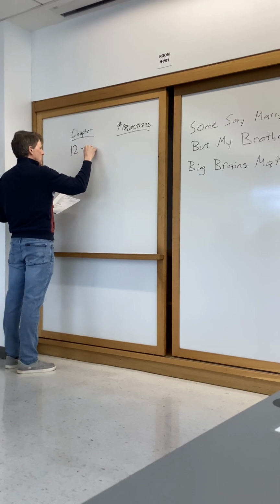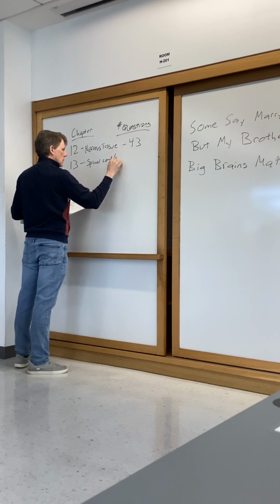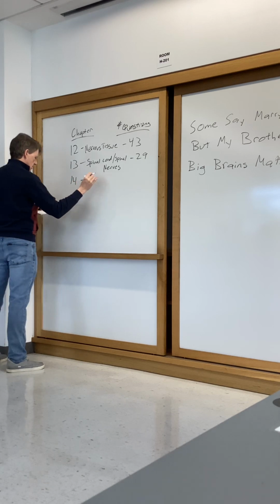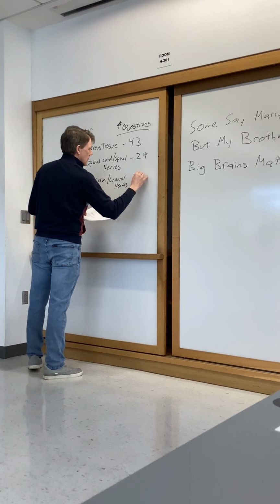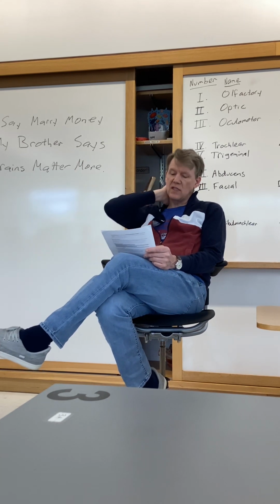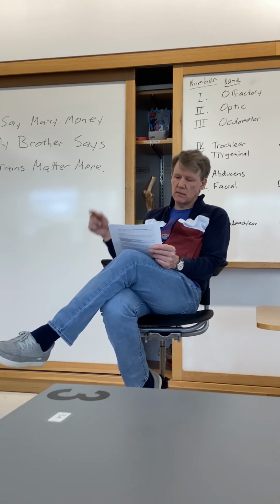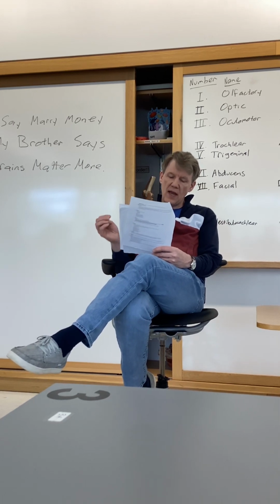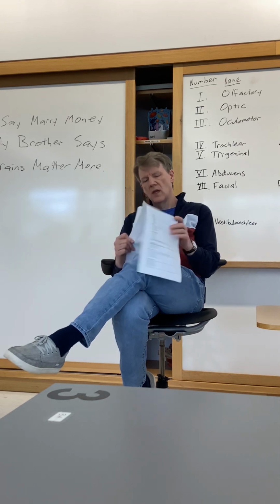April 21, 2025